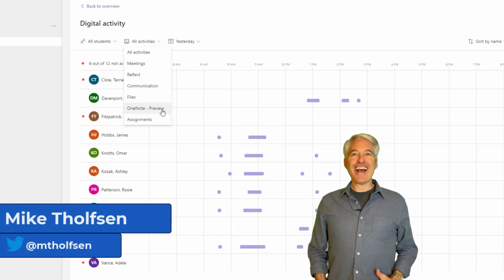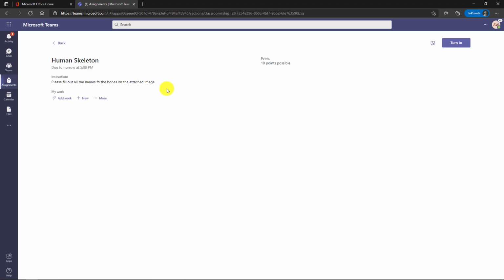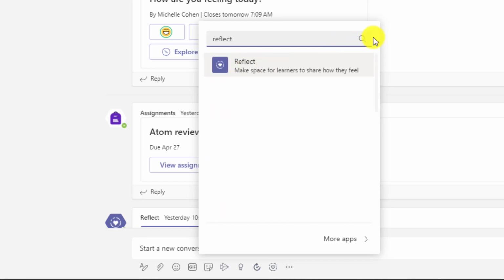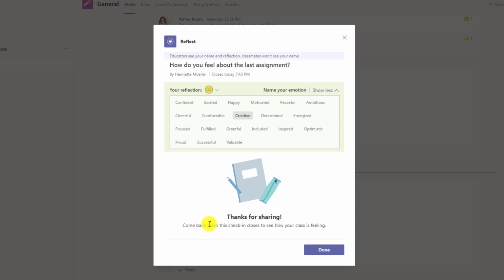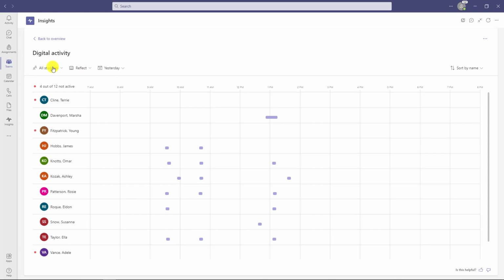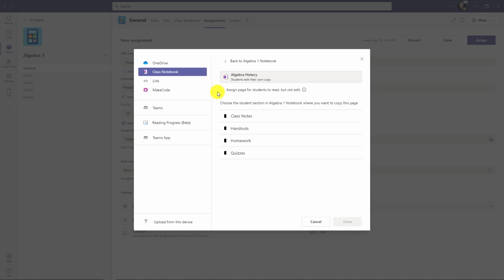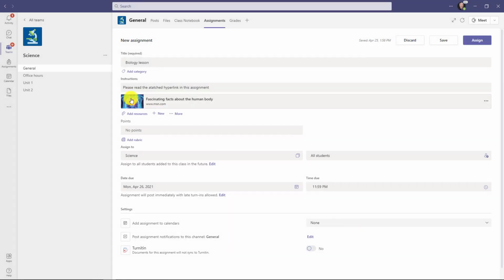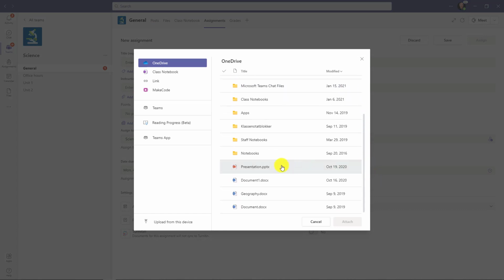9 new features for Assignments in Microsoft Teams | Calendar integration, Reflect, OneNote & more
This step-by-step tutorial shows you 8 new features for Assignments in Microsoft Teams [2021] The new features in Microsoft Teams for education are top requests, and includes Assignments in Calendar, Reflect, OneNote Class Notebook Assignments in Teams improvements, using a photo to submit an Assignment, and lots more.

0:00 Introduction
0:13 Teams Assignments in Calendar
2:14 Attach photo to assignment
2:59 Reflect for Assignments + Insights
7:21 OneNote Class Notebook page in Insights
8:25 OneNote Class Notebook pages set to read only
10:14 Link Preview in Assignments
10:57 Updated Parent & Guardian Email settings
11:34 Class team Icons are back in the all up view
12:05 Large file support - 500 mb